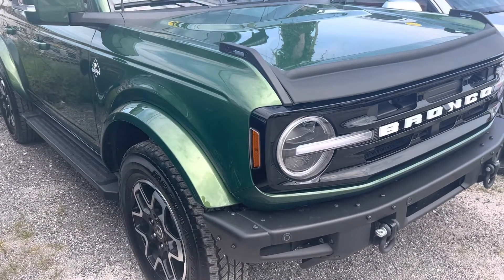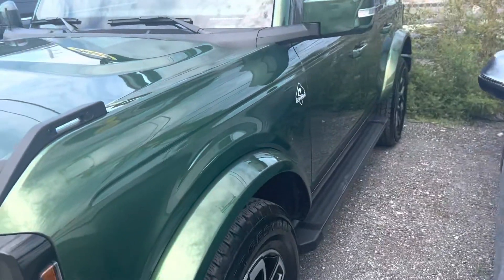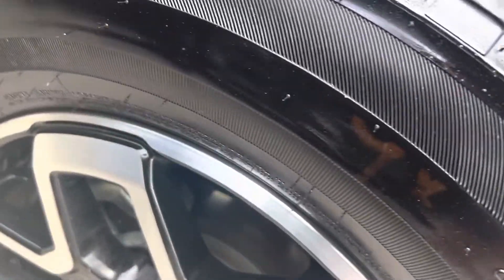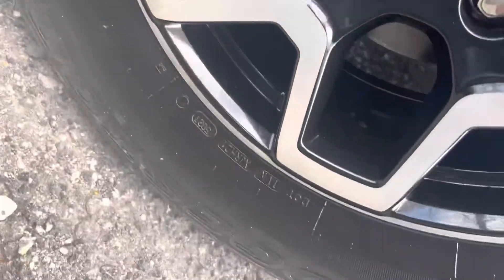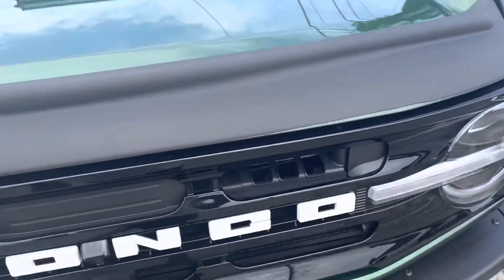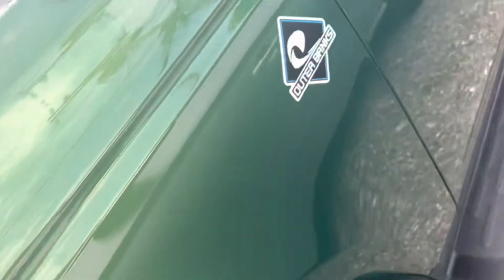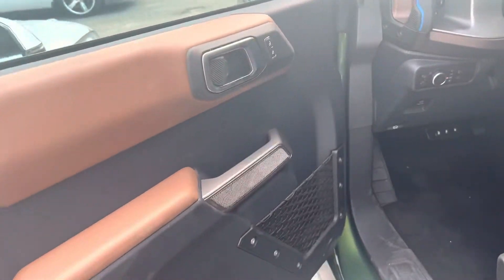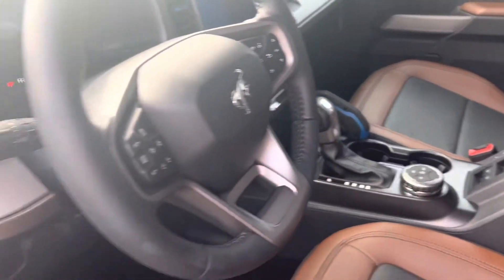2022 ford bronco green